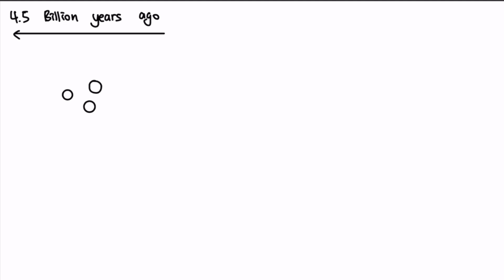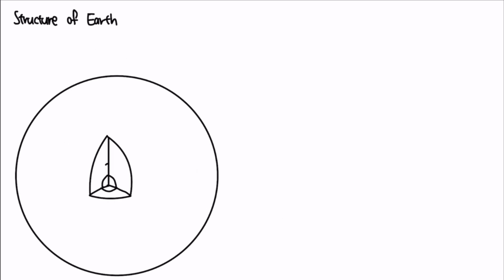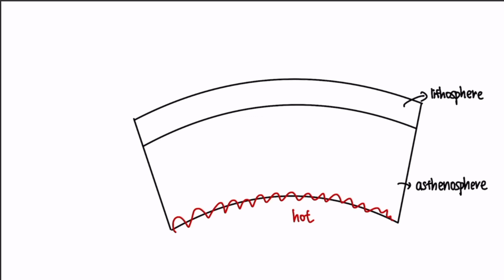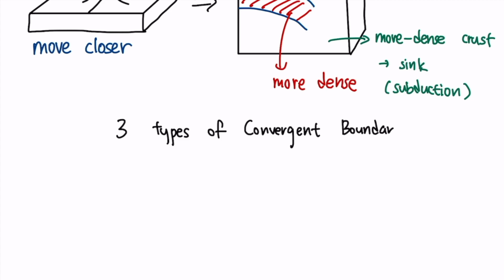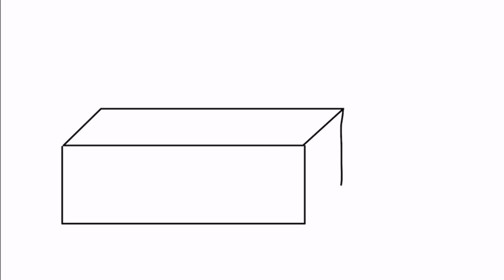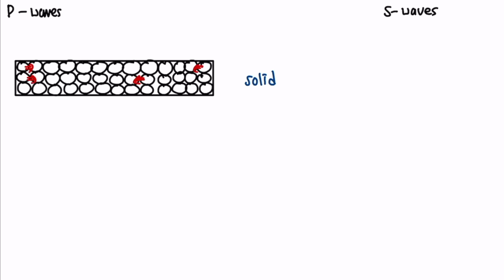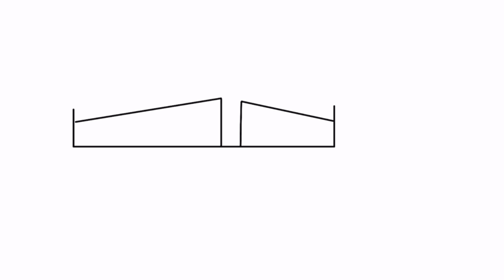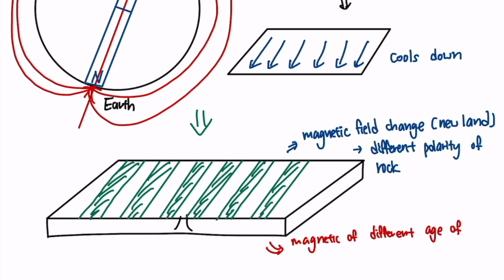Tectonic Plate Project - Submit Form